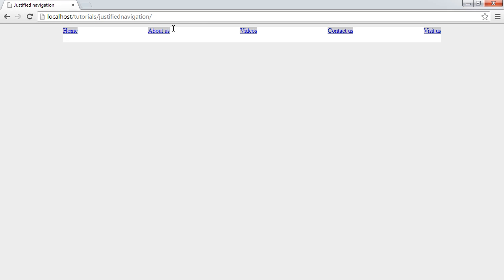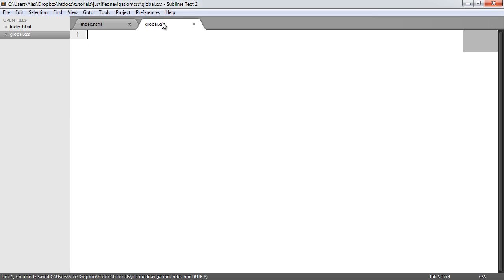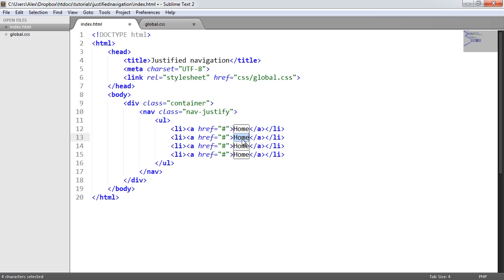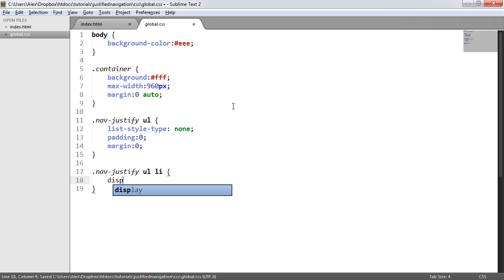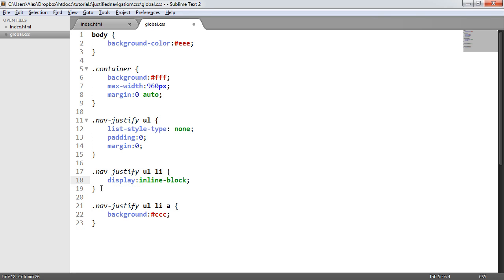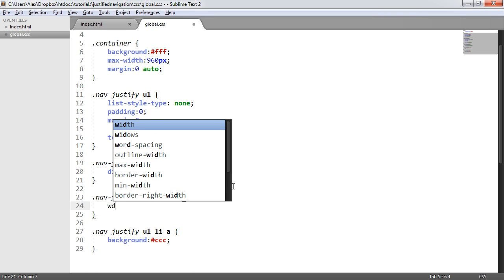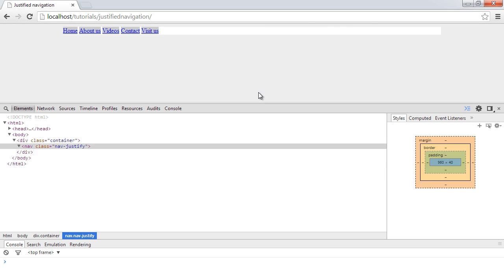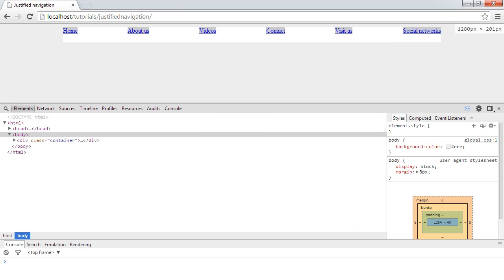Perfectly Aligned Navigation with CSS